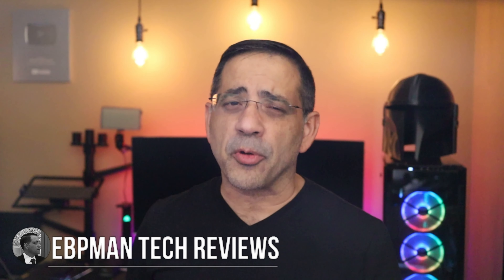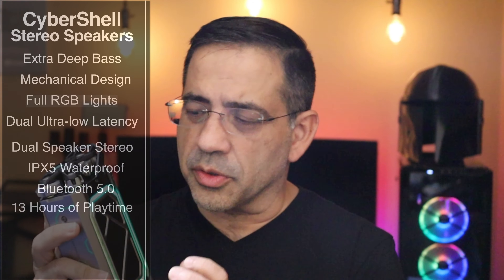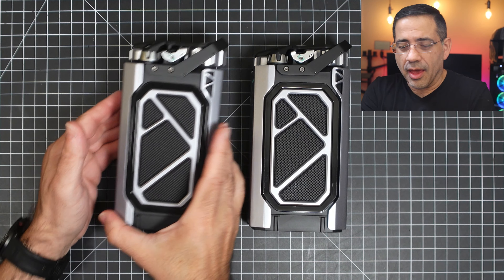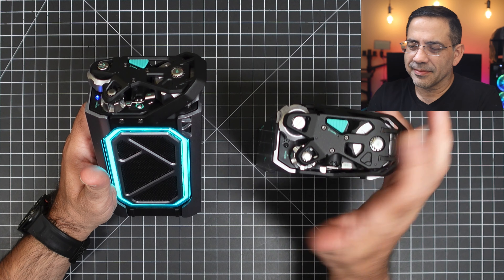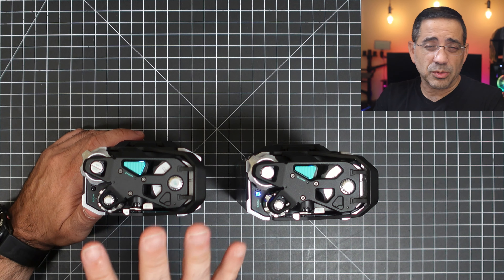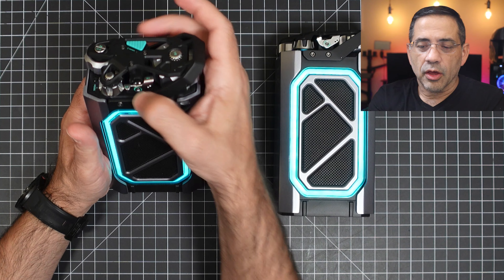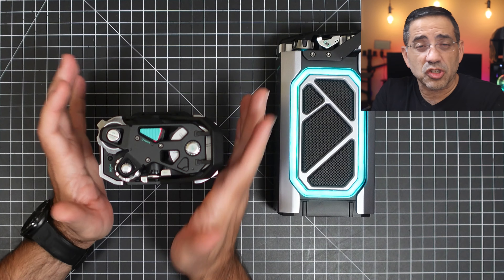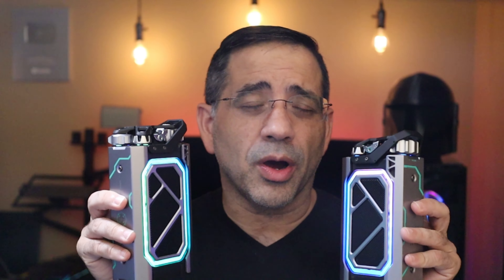First Look! CyberShell Mechanical True Wireless Stereo Speaker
This is a preproduction version of the cybershell speaker.  RGB and ohh the bass.  Check them out.  Great sounding for sure

| muzen cybershell speaker best bluetooth speaker 2021 best bluetooth speaker under 100 soundcore motion boom tribit stormbox micro tribit xsound go jbl charge 5 jbl xtreme 3